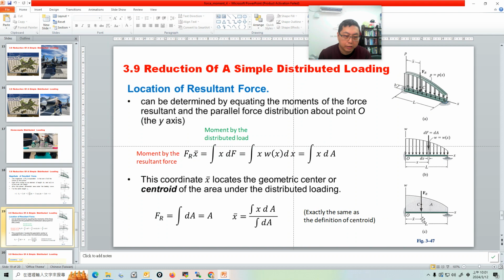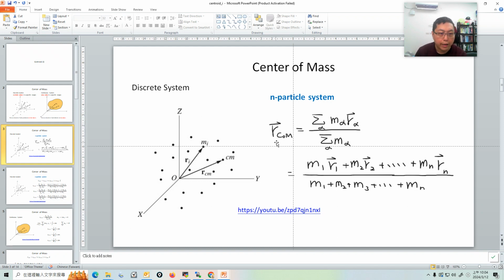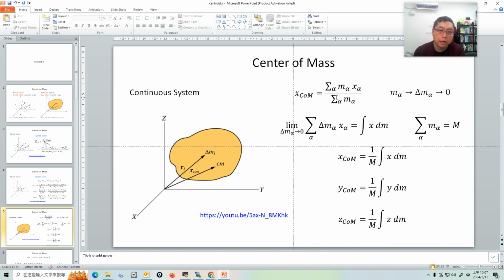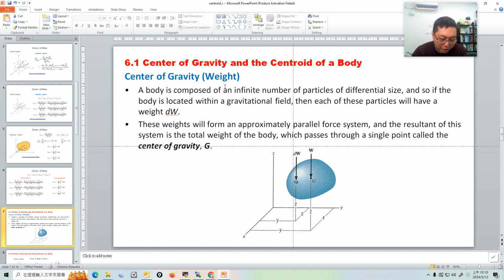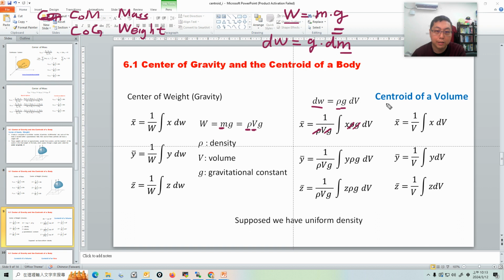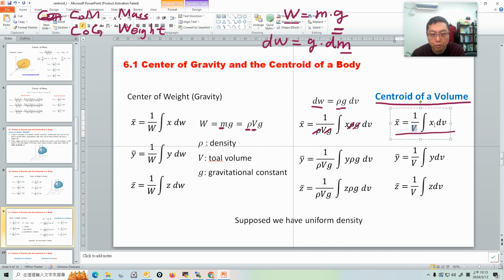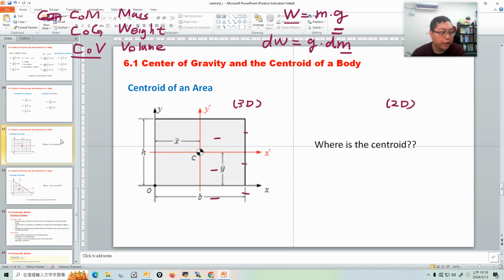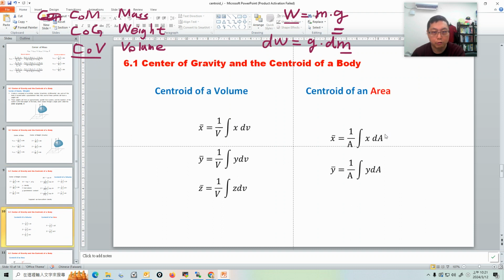centroid I 01